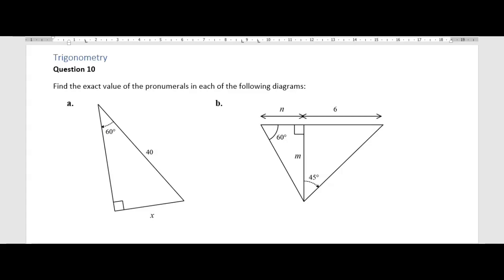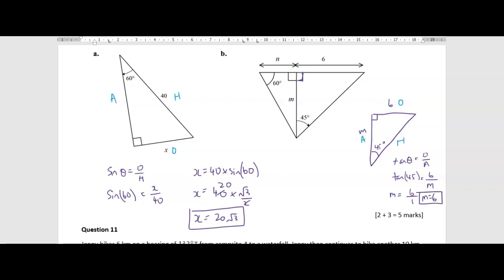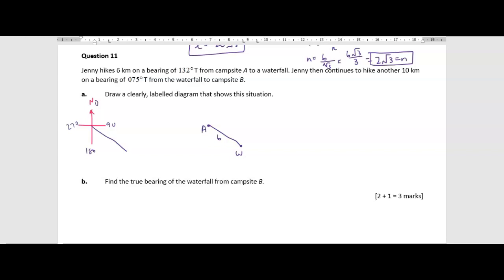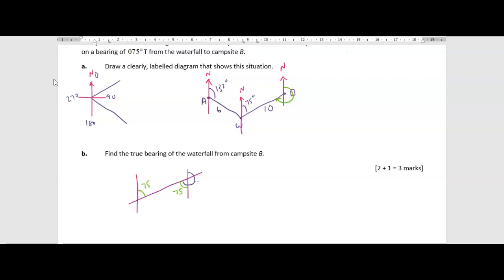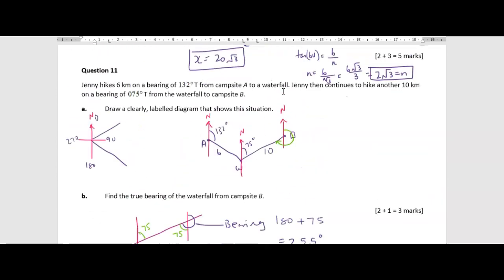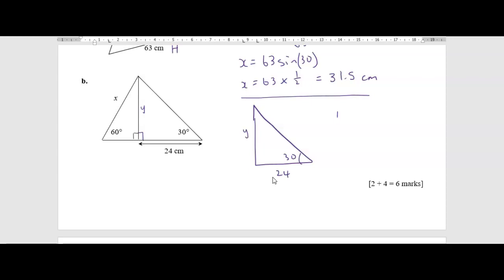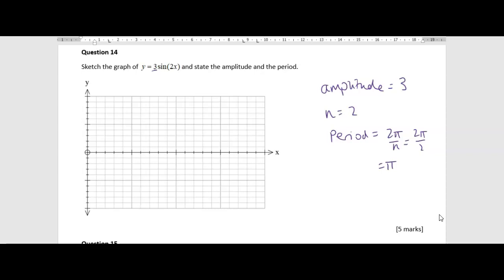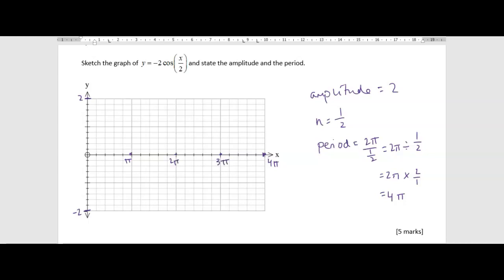Year 10 Maths_Exam 1 revision Trigonometry